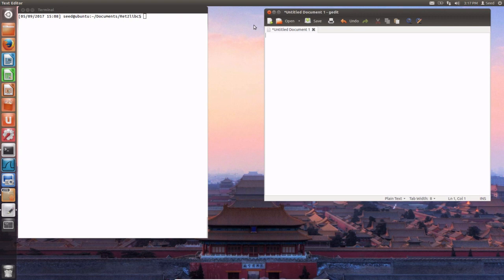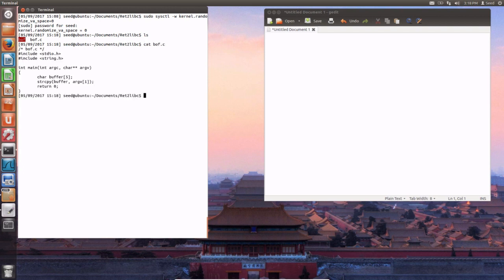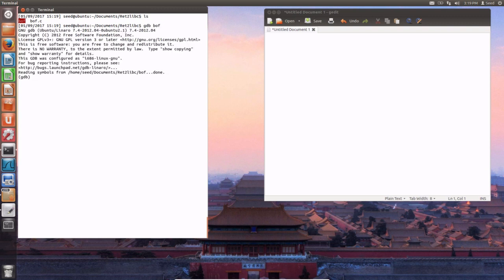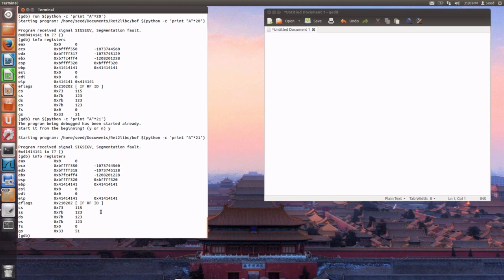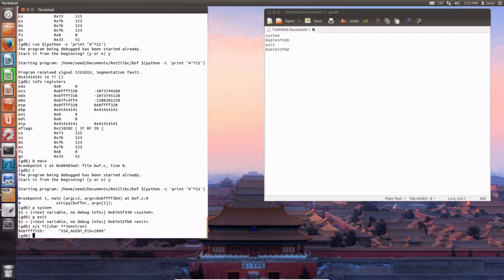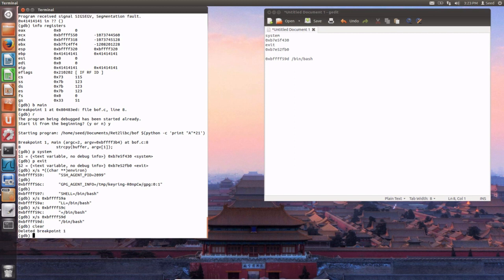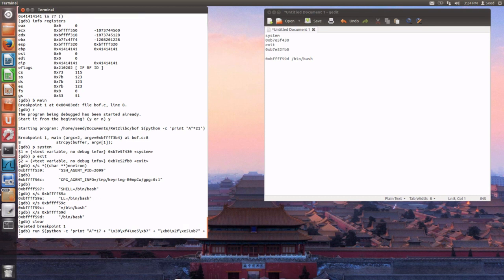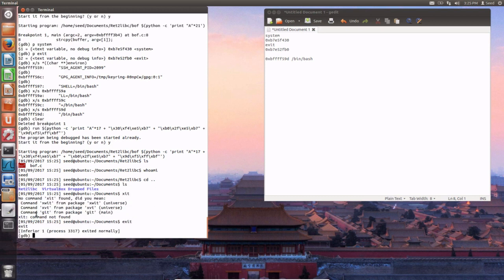Return to libc